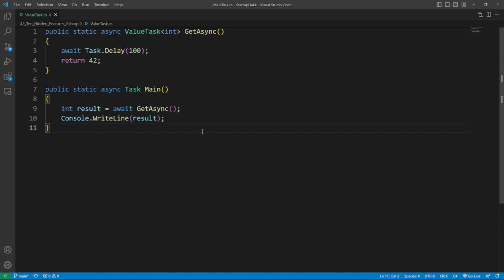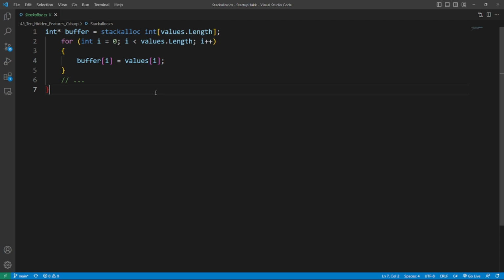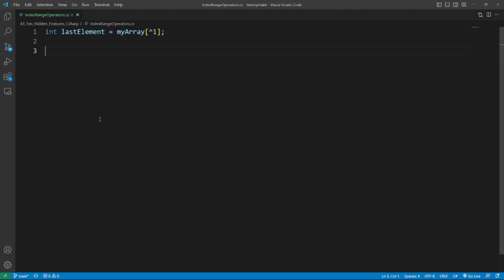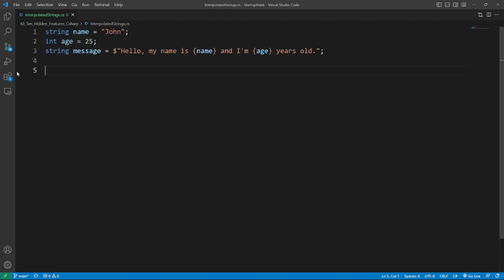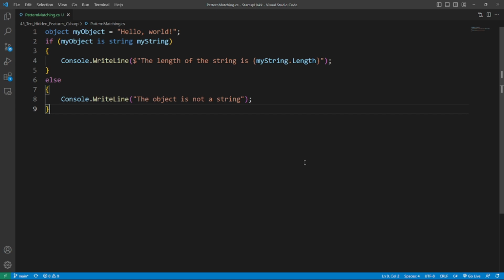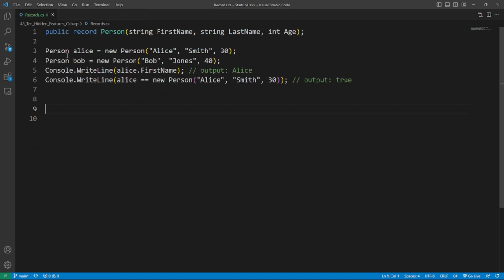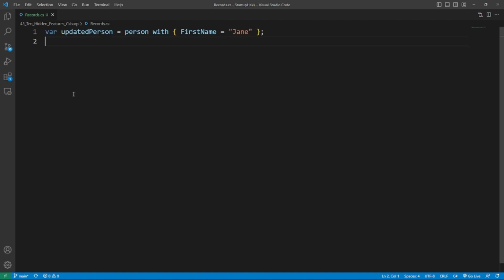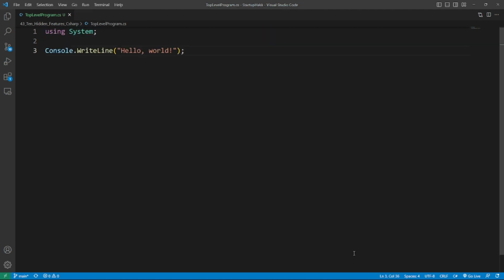Unleash the Power of C#: 10 Hidden Features You Need to Know!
Enter to win free tuition!  Enter below!

ValueTask
A novel addition to the .NET Core framework is the ValueTask, which can optimize the execution of asynchronous code, elevating its performance. ValueTask bears resemblance to a Task, however, it is a value type, contrary to Task which is a reference type. This unique attribute of ValueTask eradicates the associated expenses linked with memory allocation and deallocation of the Task object.

SIMD
SIMD or Single Instruction Multiple Data is a method utilized to facilitate concurrent processing of data. The .NET Core framework extends support for SIMD instructions, allowing for heightened performance in certain types of computation, including image processing and scientific computing.

Stackalloc
Stackalloc is a C# keyword that allows you to allocate memory on the stack rather than on the heap. This can be useful for allocating small amounts of memory quickly and efficiently, since stack allocation is generally faster than heap allocation.

To use stackalloc, you need to specify the size of the memory you want to allocate in bytes, and then you can use the resulting pointer to access that memory.

Index and Range Operators
The Index and Range operators were introduced in C# 8 as a way to simplify working with collections like arrays and lists.

The Index operator allows you to access an element in a collection by counting from the end of the collection.

Interpolated Strings
Interpolated strings are a feature that was introduced in C# 6, which allow you to embed expressions inside a string literal using the ${ } syntax. This makes it easy to include variables, method calls, and other expressions directly inside a string without having to use concatenation or format strings.

Pattern Matching
Pattern matching is a feature that was introduced in C# 7, which allows you to test whether an object matches a particular pattern and then perform actions based on the result of the match. This can be useful in a variety of scenarios, such as when working with collections or when processing input data.

Ref Returns and Ref Locals
C# 7 also introduced ref returns and ref locals, which allow for returning or referencing the same variable without creating a copy, improving performance. Ref returns and locals are denoted by the ref keyword before the return type or variable declaration.

Records
Records are a new feature introduced in C# 9 that provide a concise and easy way to declare classes that are primarily used to store data. Records provide a number of benefits over traditional classes, including automatic implementation of equality, immutability, and a simpler syntax.

Target-typed new expressions
Target-typed new expressions allow for more concise and readable code by allowing the type of the object being created to be inferred from the context. This means that the new keyword can be used without explicitly specifying the type, making the code more succinct.

Top-level programs
Top-level programs allow developers to write console applications without the need for a class definition or a Main() method. This simplifies the code and reduces boilerplate, making it easier to write and read simple console applications.